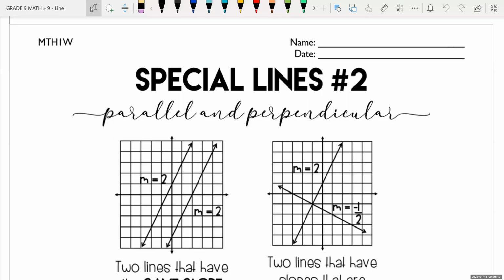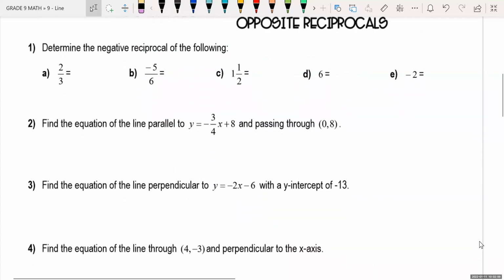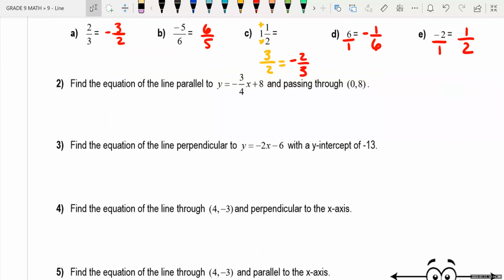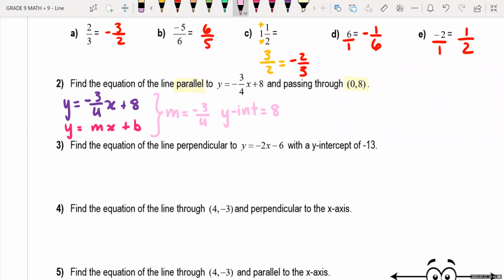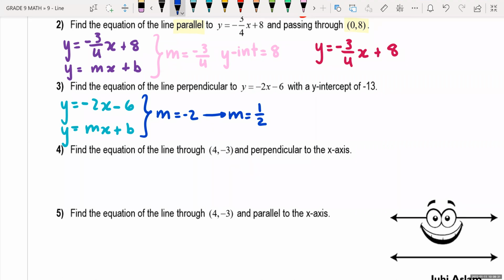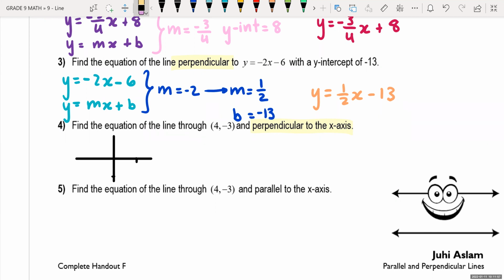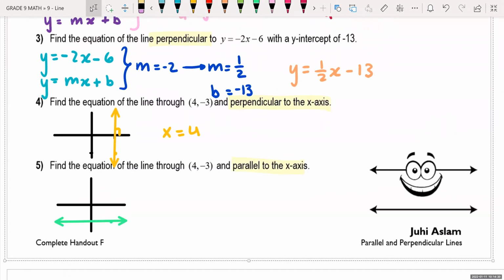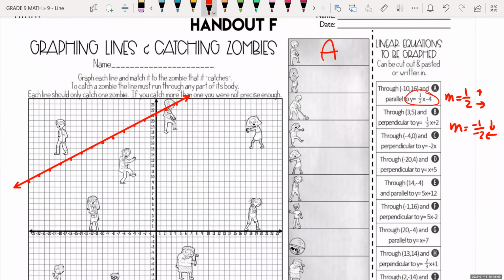8) Parallel and Perpendicular Lines | MTH1W | Line